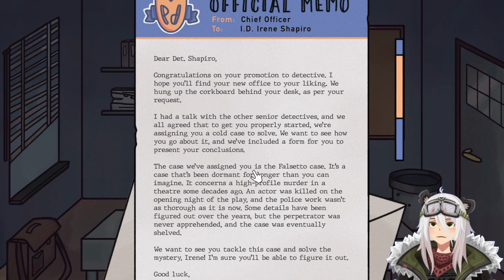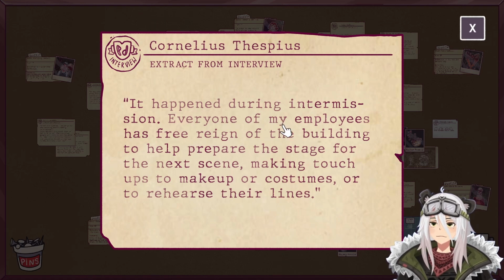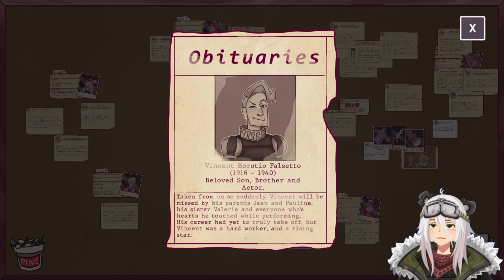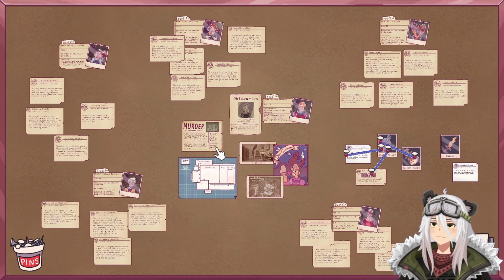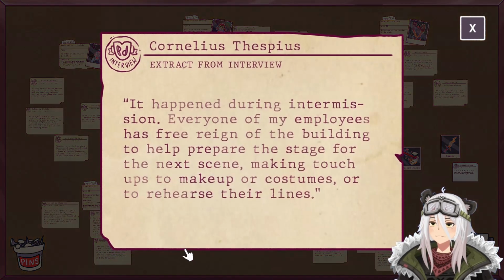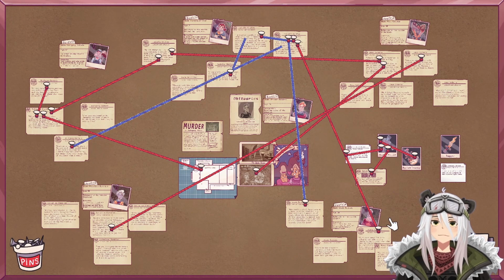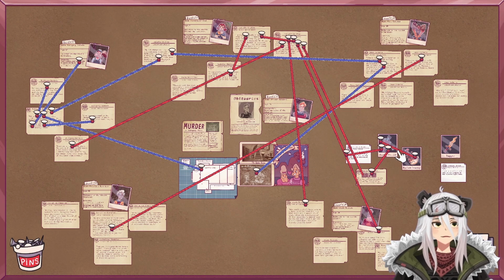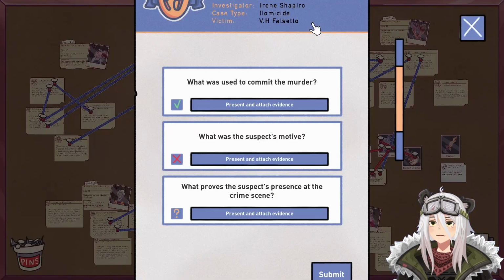Murder at the Opera House! | Opus Unsolved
Opus Unsolved is a pin board-based detective game where the player takes on the role of Irene Shapiro, a recently promoted Investigative  Detective.

Shapiro is challenged to solve a cold case by her senior detectives, and now it's up to her to figure out the murder and show off her investigative skills!

Solve the murder on a opera actor in the fourties. Read through police interviews, paper clippings and suspect profiles and separate the truth from the lies. Connect clues with pins and thread to build your theory.